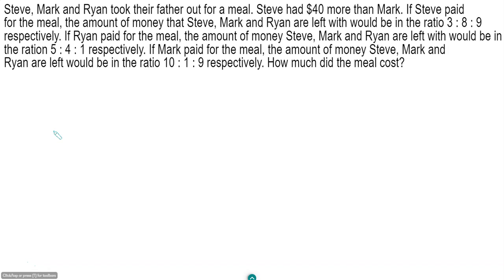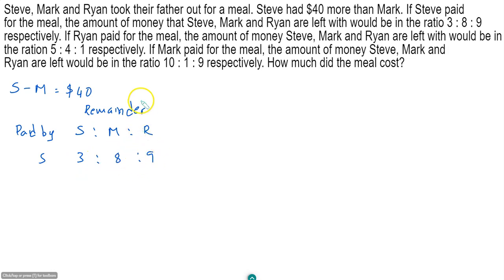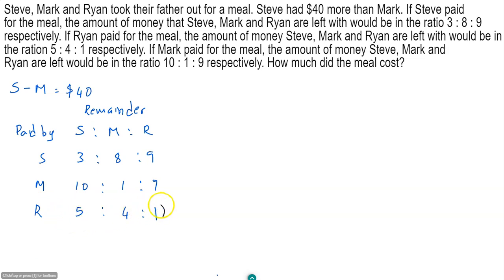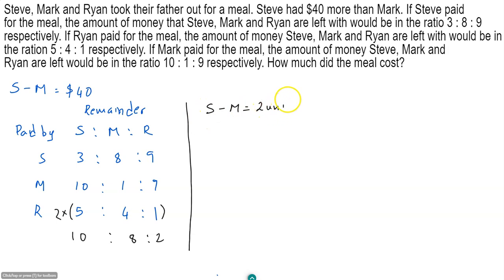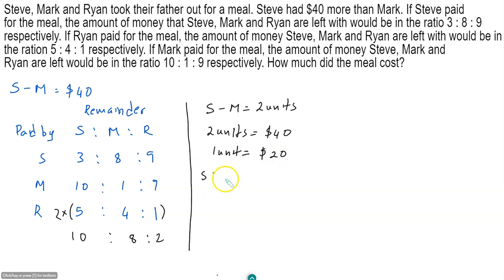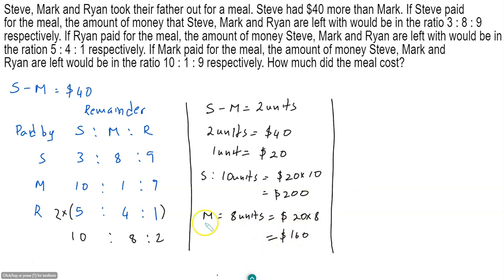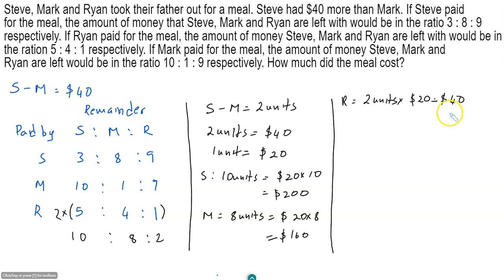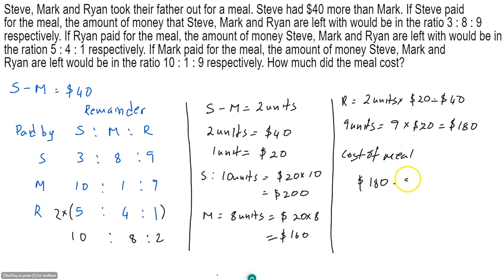A Question A Day - Ratio